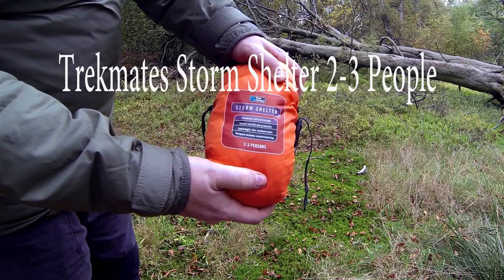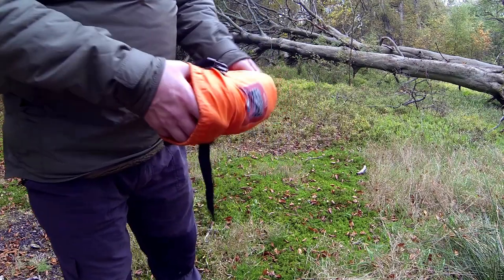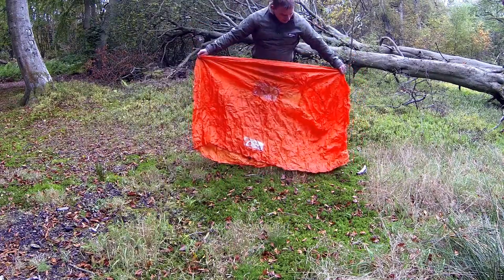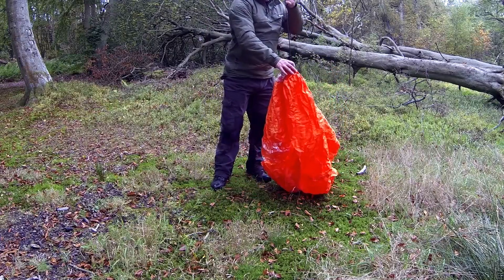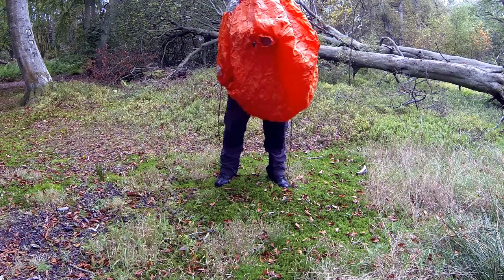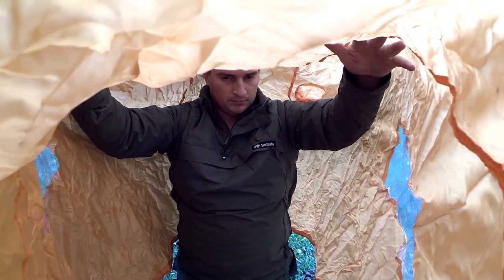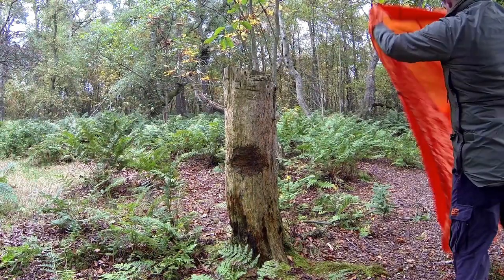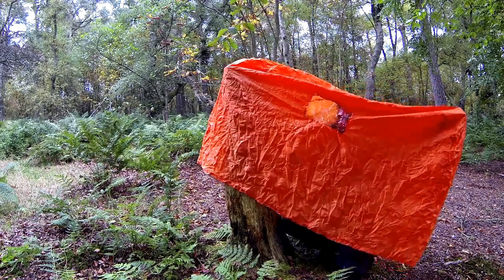Lightweight Storm Shelters: A Must-Have for Outdoor Adventures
Are you tired of being caught in the middle of bad weather with no means of taking shelter? Look no further than lightweight storm shelters! These shelters are not just an emergency item but also a practical solution to get out of bad weather for a short period of time. In this video, I share my personal experience with the shelters and why they are a great investment for anyone who loves spending time in the outdoors. Whether you're facing sudden downpours, snow, sandstorms, or simply need a break from the sun, a storm shelter can provide you with a safe and comfortable haven. Join me as I discuss the benefits of these shelters and show you why they are a must-have for your outdoor adventures.

Trekmates Storm Shelter 2-3 People (Orange)

The Trekmates® Storm Shelter is water and wind-resistant, it comes in two sizes and is the ideal emergency shelter to carry. It's lightweight, compact and highly visible with a clear window panel so you can check the conditions as you wait.

Features:

•  Water resistant
•  Strong and durable
•  High visibility
•  Wind resistant
•  Compact
•  Lightweight
•  Size 142x47x92cm (approx)
•  Weight 450g (approx)
•  Supplied in stuff sack